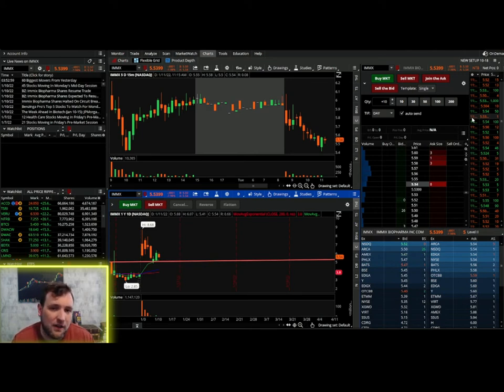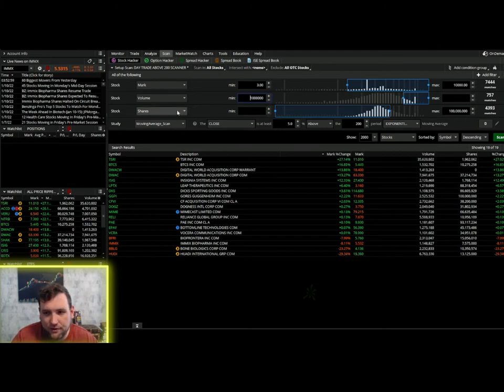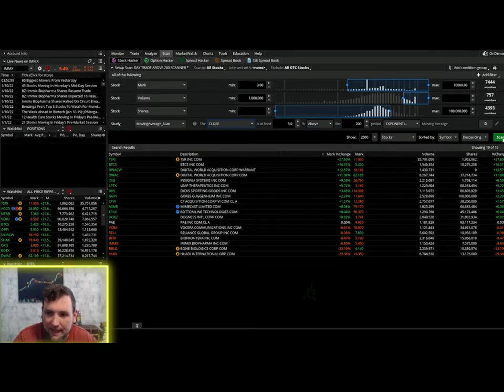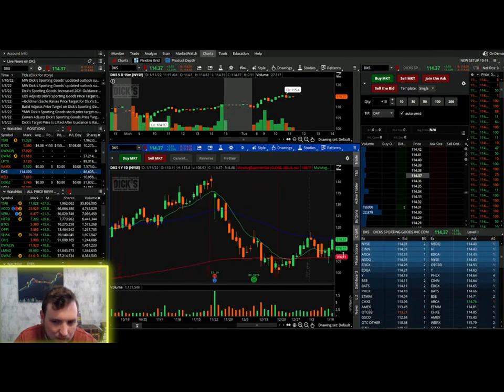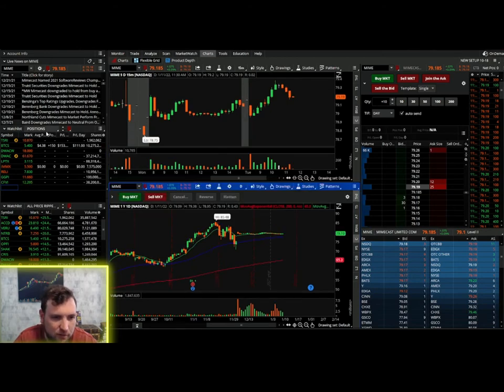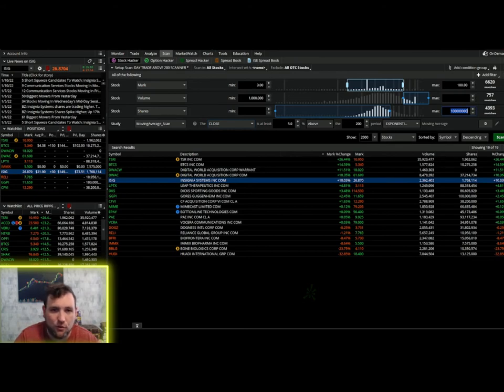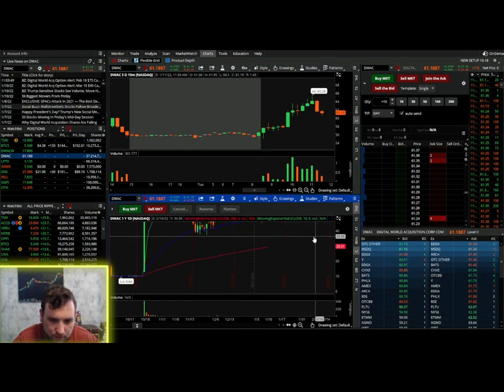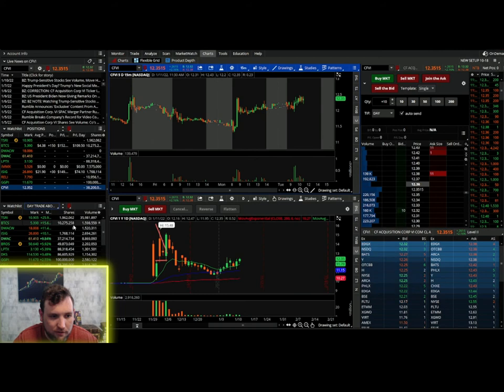HOW I MAKE MY DAY TRADING WATCHLIST EVERY MORNING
Join me and other day traders from the Framework Fortune Community live as we take on the stock market every morning 9:30ish est at stock market open! Beginners to the stock market can learn how to day trade by watching me trade live on the think or swim platform, and be able to discuss or ask questions with other day traders in the live stream chat! Develop your day trading strategy and grow with the day trading community! Most day traders don't want to talk about the losses, but not only do we talk about the losses you can actually see them happen! Day trading can be profitable but it is not a get rich quick type of deal. Day trading is a skill that takes patience, discipline, and the ability to control your emotions. You have to hone day trading as a skill if you want to be consistently profitable in the stock market. So if you are looking for some day trading live now with a little comedy on the side, you've came to the right Day trading Community. Welcome to Framework Fortune - thriving to be most transparent daytrading/investing info sharing hub around the Globe, join and grow with us!

Charting Platform (NOT A BROKER)  - Trading View